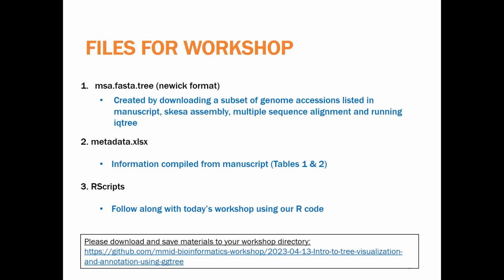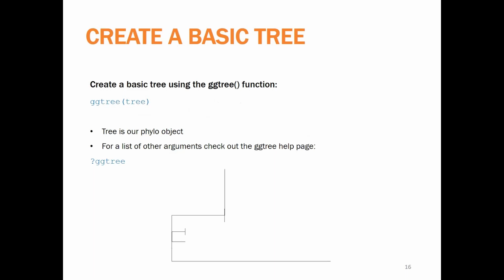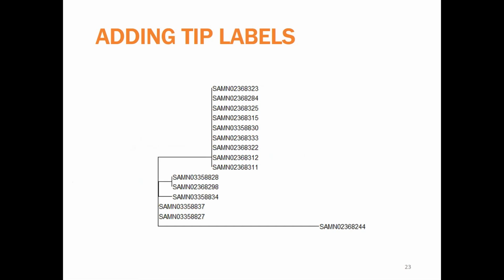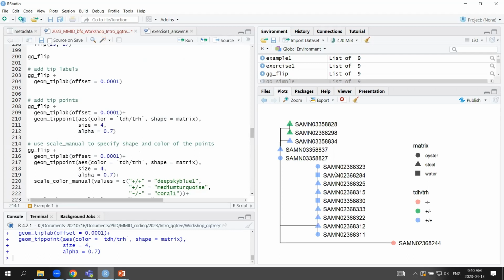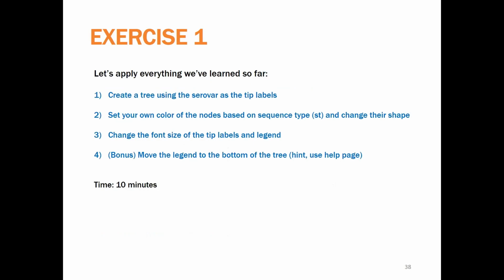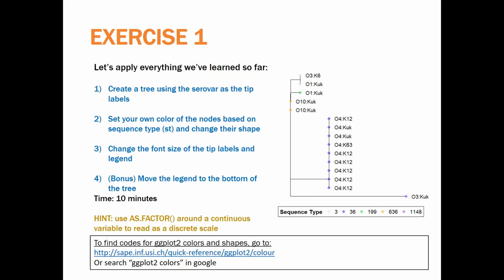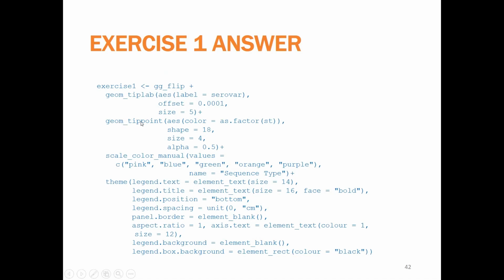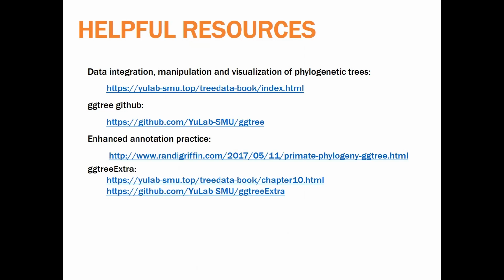MMID Bioinformatics Workshop - 2023-04-13 Intro to tree visualization and annotation using ggtree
INSTRUCTOR
Taylor Davedow
Ph.D. Student
Surveillance, Outbreak Detection and Response, Division of Enterics, Public Health Agency of Canada
Medical Microbiology and Infectious Diseases, Rady Faculty of Health Sciences, University of Manitoba

BACKGROUND
Taylor is in her 3rd year of Ph.D. studies at the University of Manitoba in the Department of Medical Microbiology and Infectious Diseases and is supervised by Dr. Celine Nadon. Her research is focused on the genomics of non-O1/non-O139 Vibrio cholerae and aims to characterize virulence markers and reveal phylogenetic relationships within Canada and internationally. She works frequently with BASH scripts running genomics tools for her research and primarily uses R for data tidying and visualizations.

WORKSHOP
This workshop aims to provide participants with an introduction to ggtree where we will learn how to import tree data, as well as build basic skills in visualization and annotation of phylogenetic trees.

Workshop materials are available in our GitHub page:
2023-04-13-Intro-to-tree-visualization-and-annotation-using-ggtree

mmid-bioinformatics-workshop.github.io

MMID Bioinformatics Workshop Series aims to teach basic coding languages BASH and R to empower participants with the freedom and flexibility to manage their own datasets.